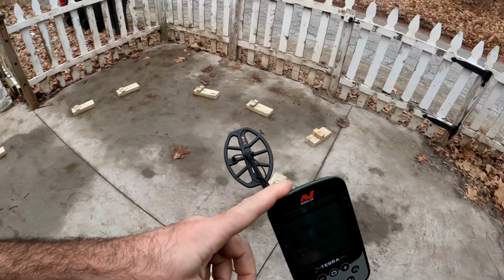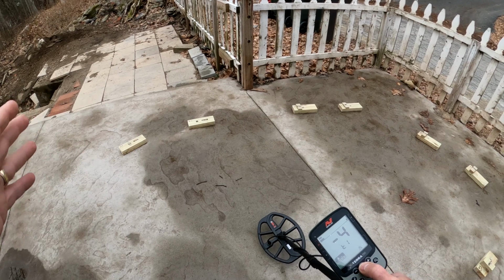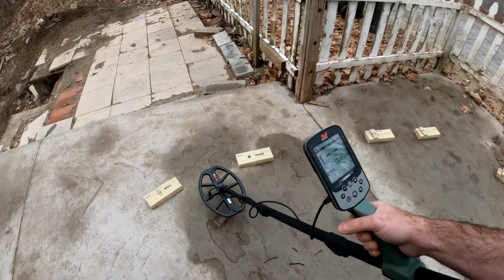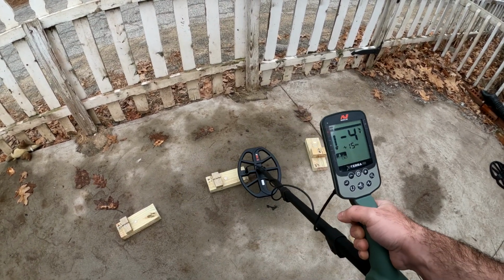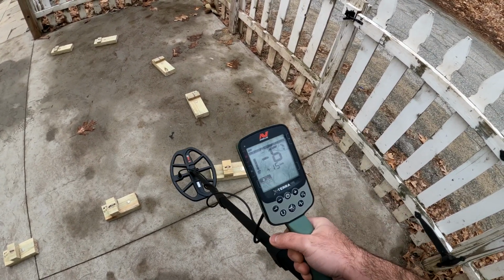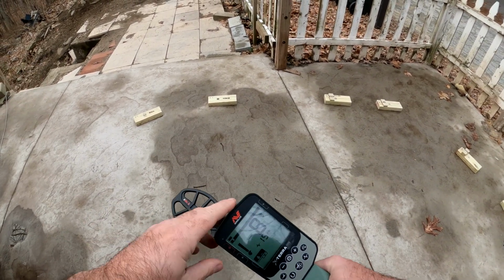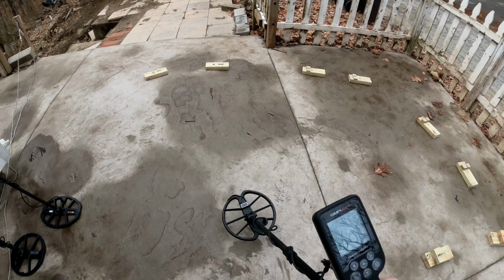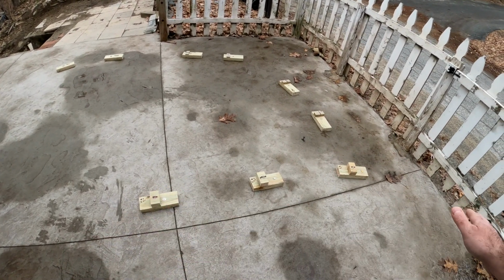Nokta SIMPLEX & Minelab X-TERRA Separation Test Update - Metal Detecting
A look at separation between the Nokta Simplex and Minelab X-TERRA over four levels of difficulty.